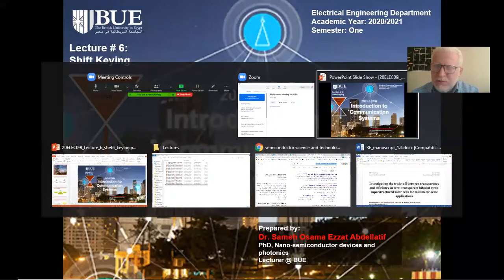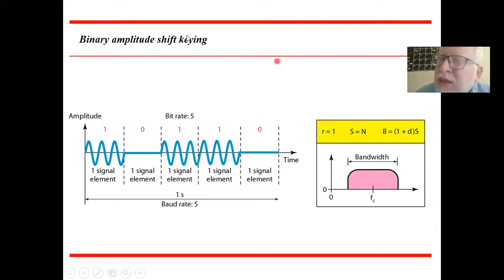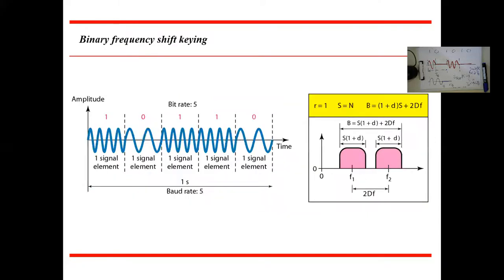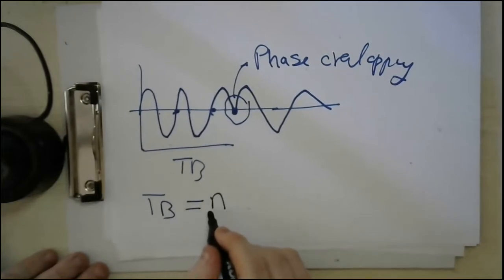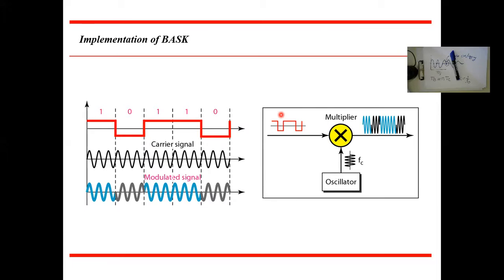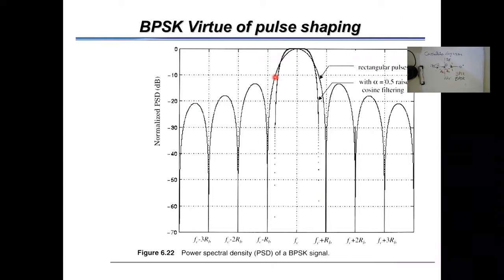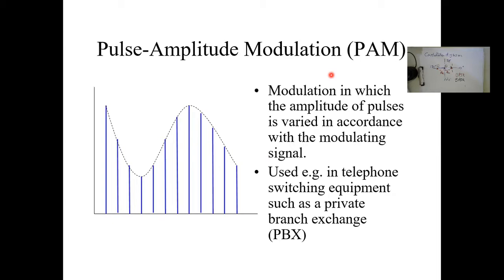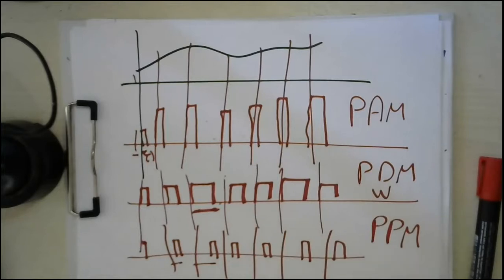20ELEC09I Lecturer 6:Shift keying modulation and multiplixing techniques part 1